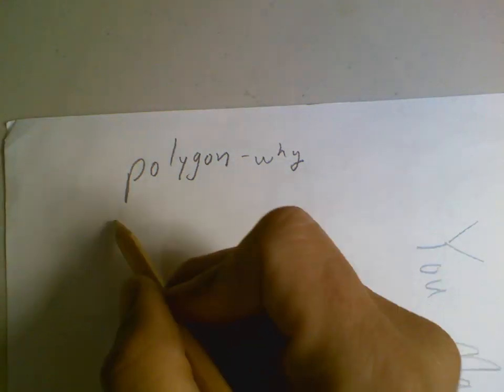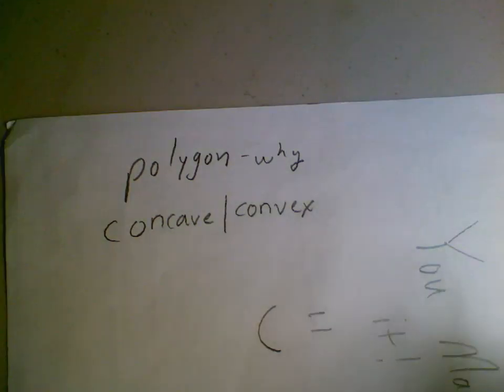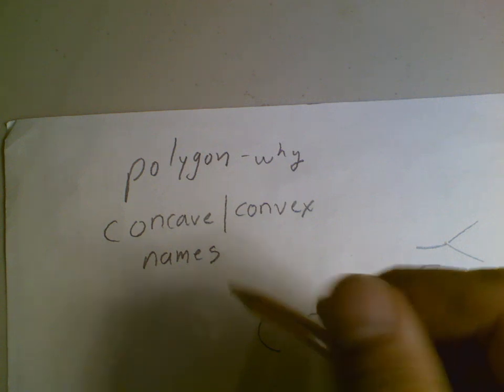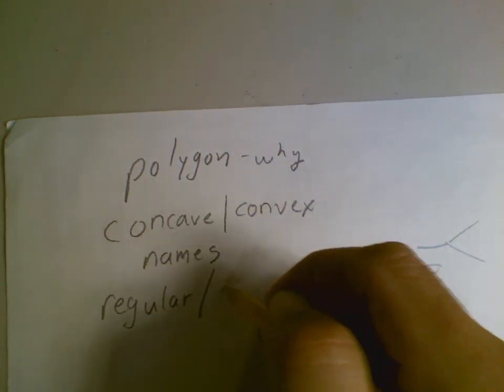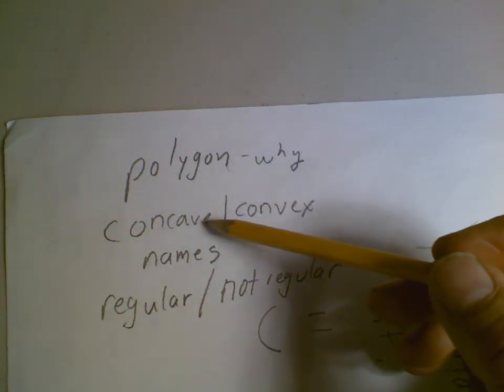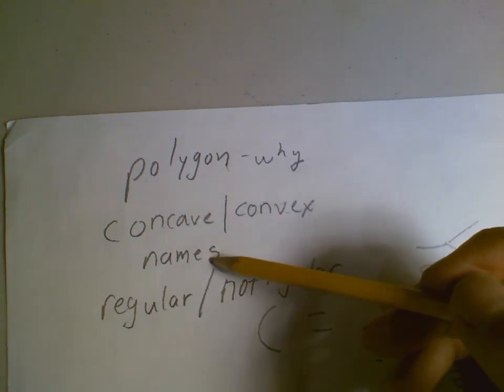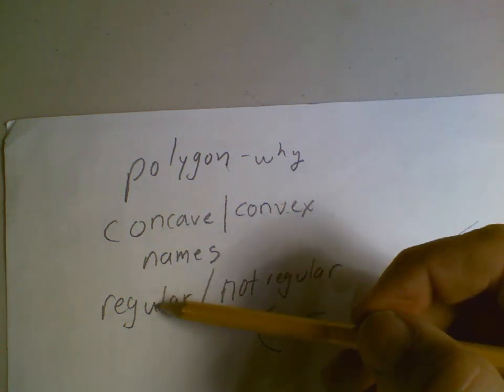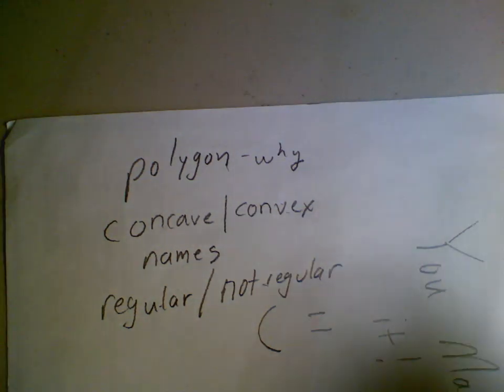Chapter 8 Lesson 16!!!!